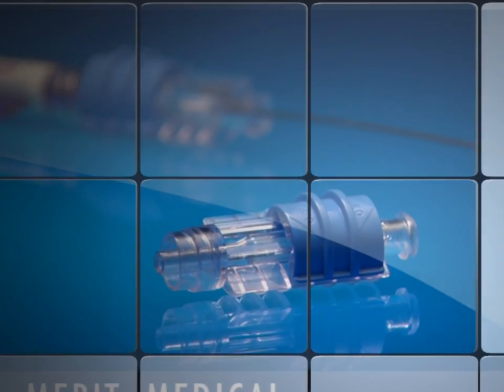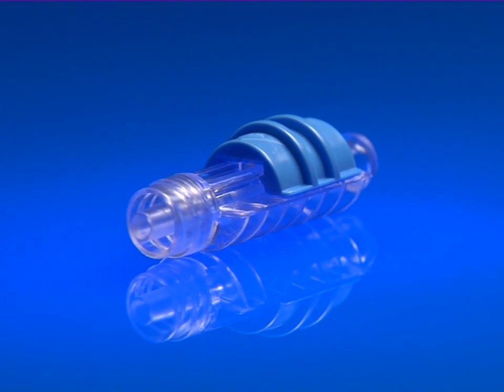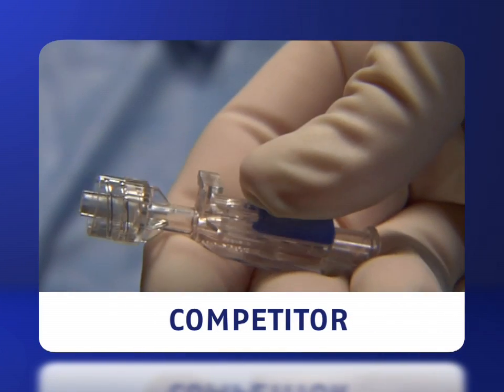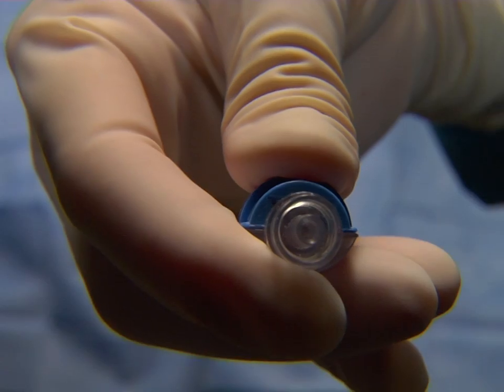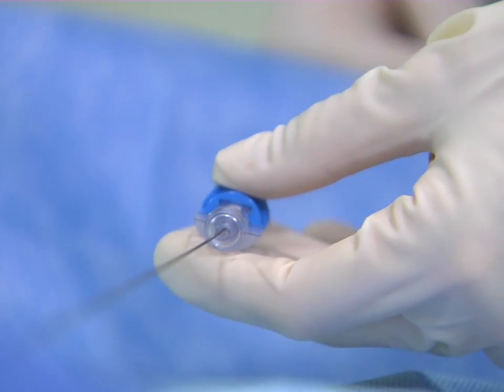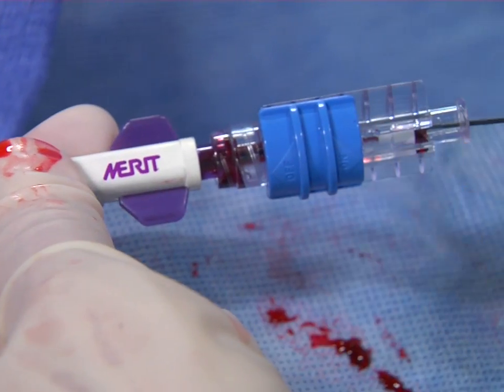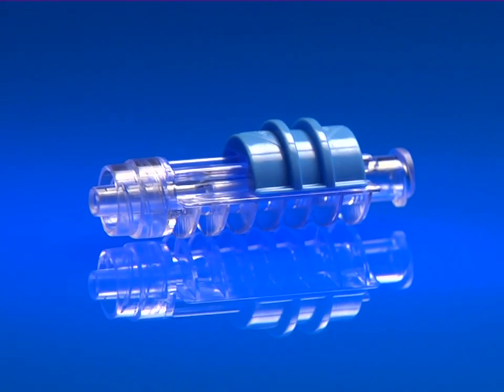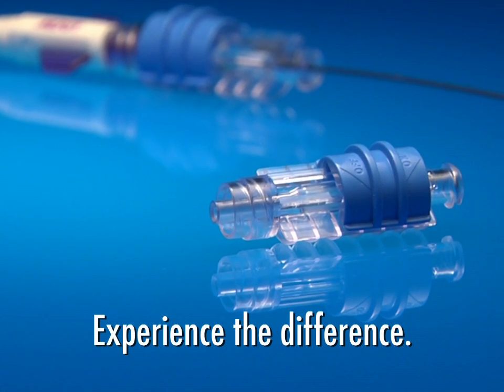Merit Medical™ Flow Control Switch Video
• Merit Medical™ Flow Control Switch Product Demonstration Video